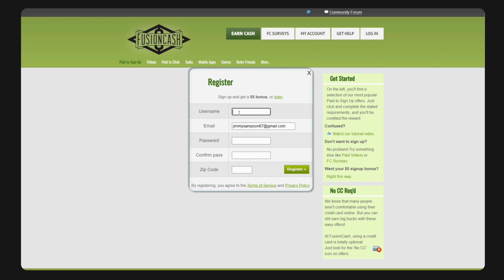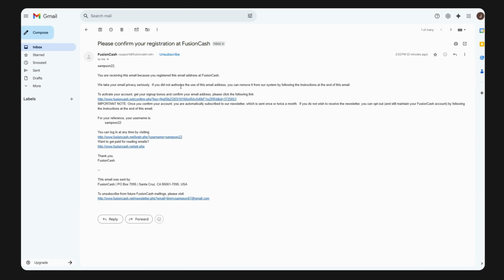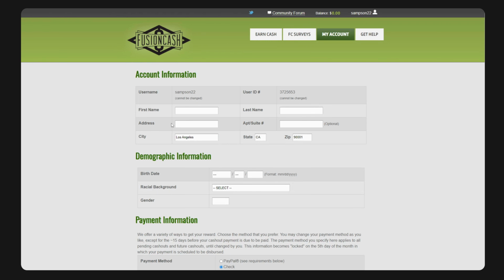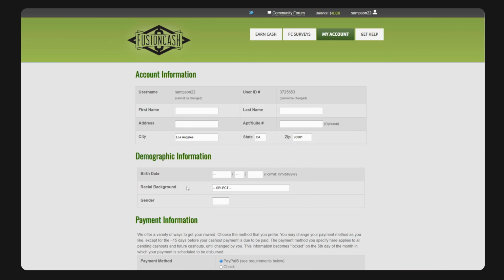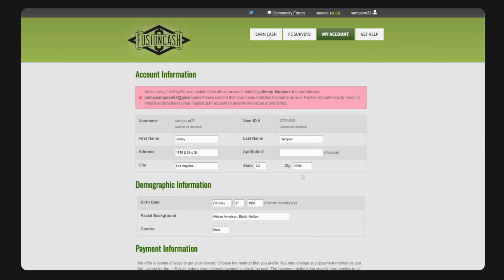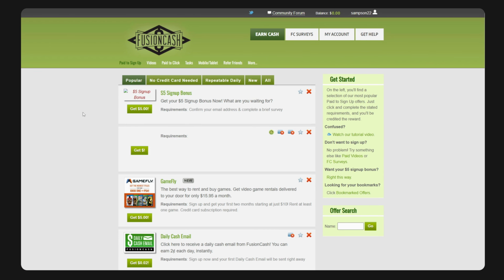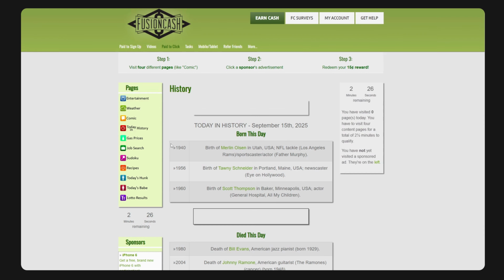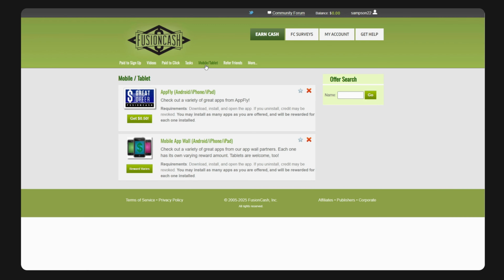Earn $5 Per Sign Up Task on FusionCash (Make Money Online)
In this video, it's a well detailed tutorial on how to create an account on Fusion cash. This is best for beginners who are starting out.